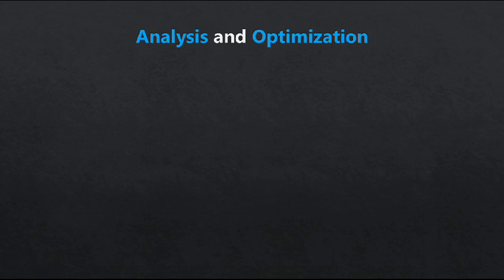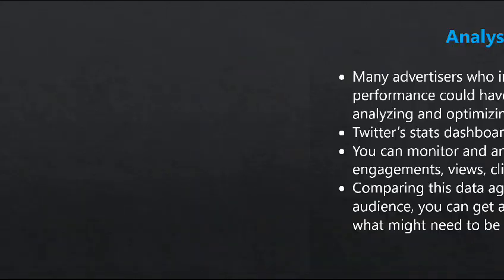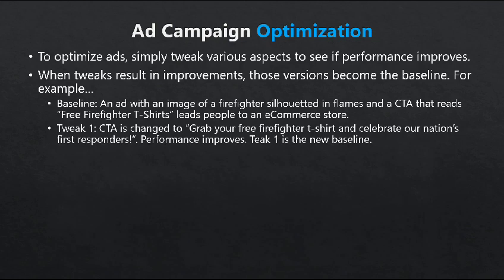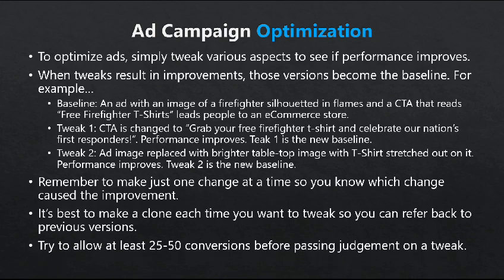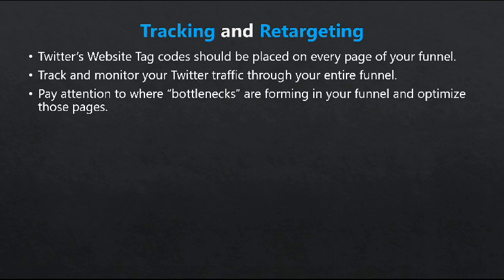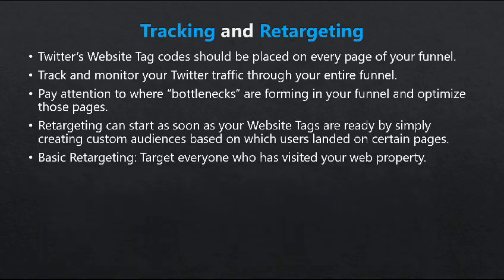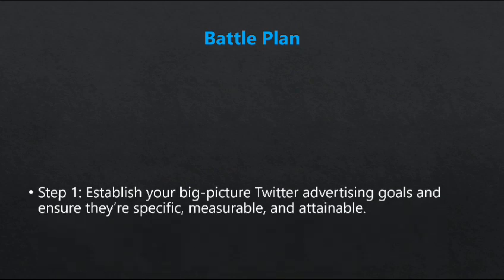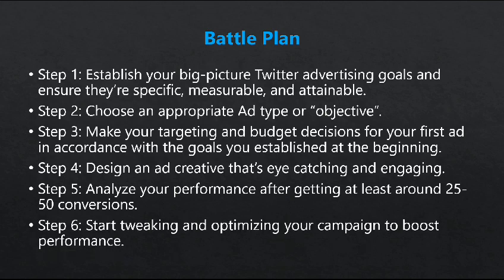How to Optimize Your Twitter Profile for Business and Money-Making Opportunities. lecture.3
lecture.3